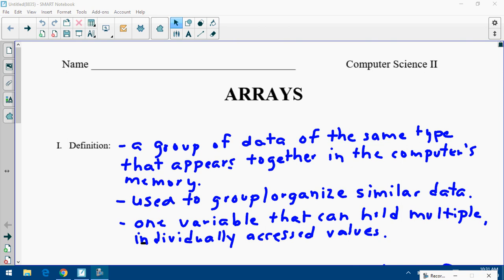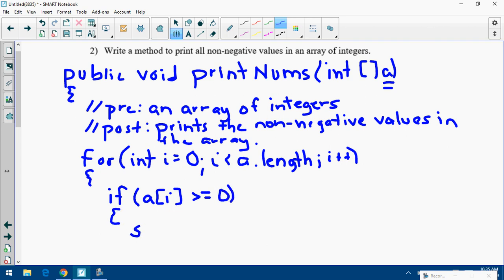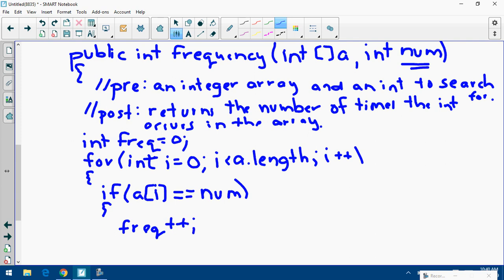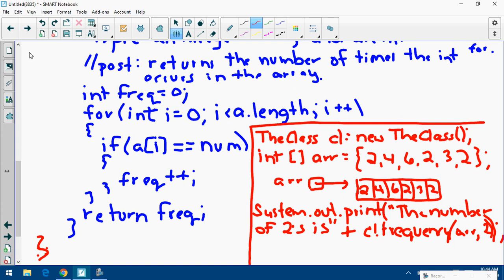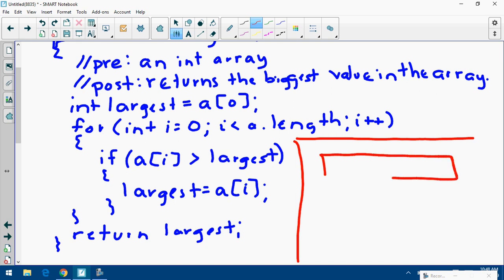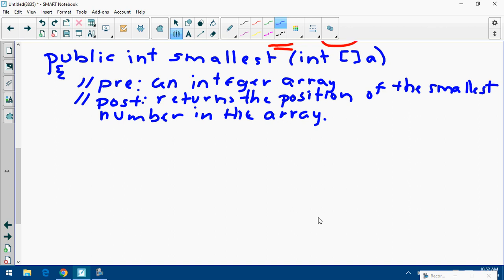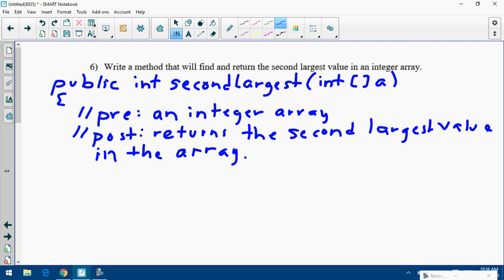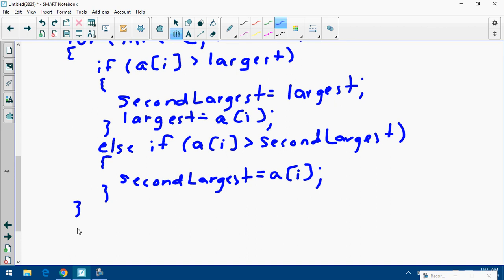Video 7 Arrays Packet Day 2